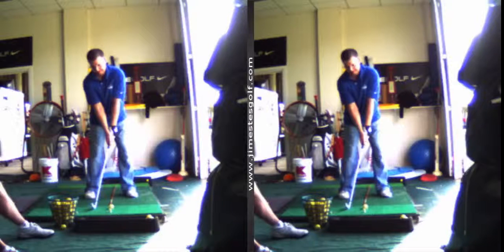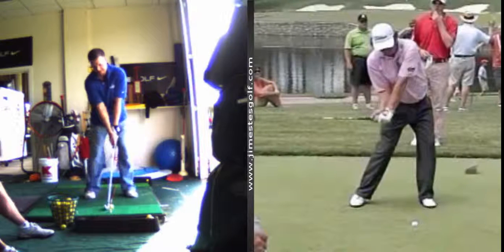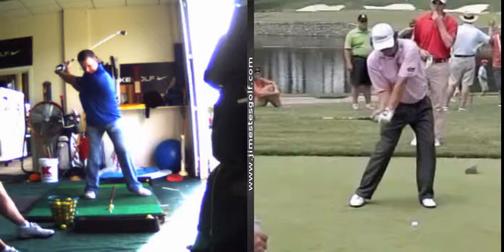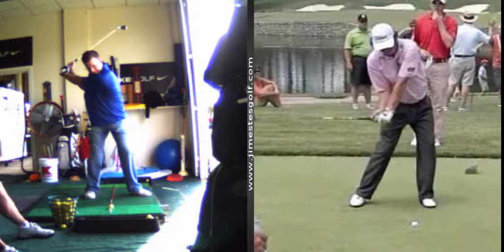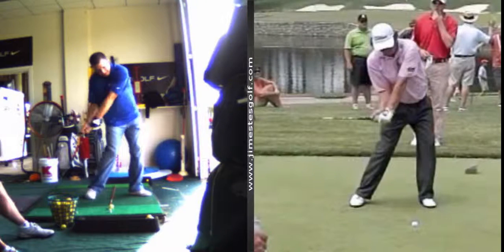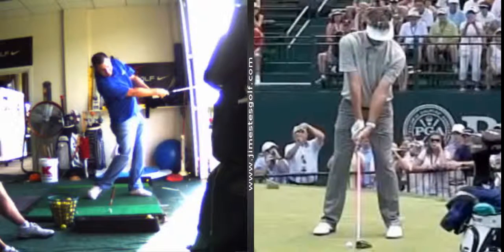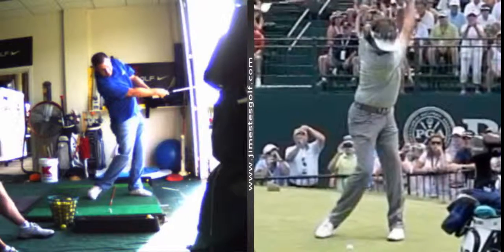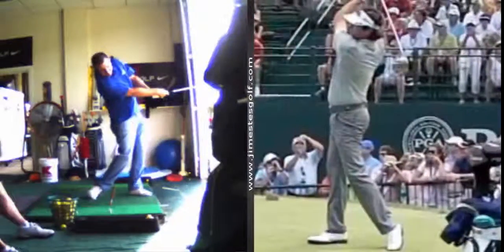V1 Pro analysis